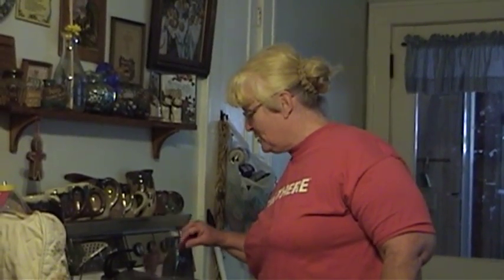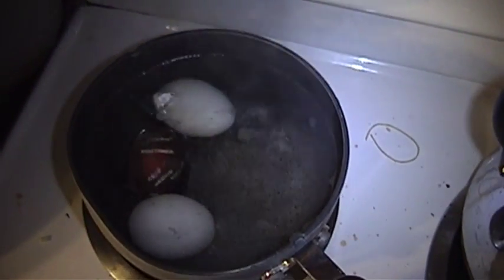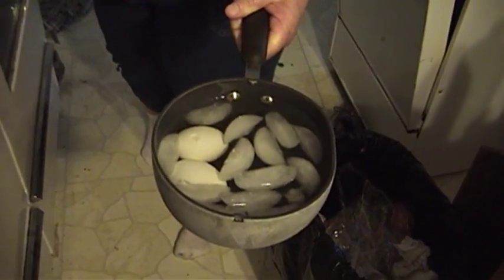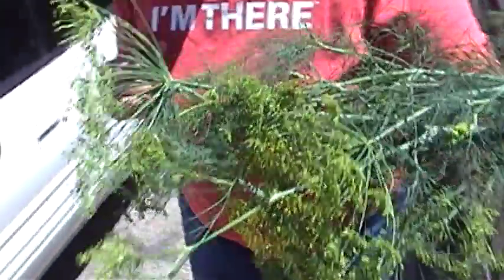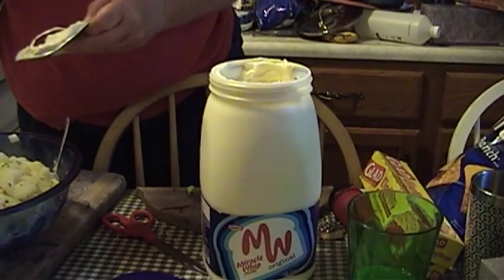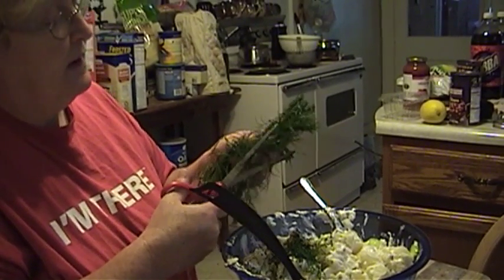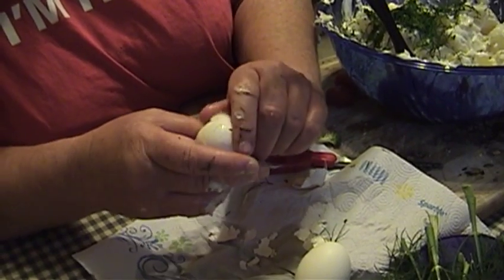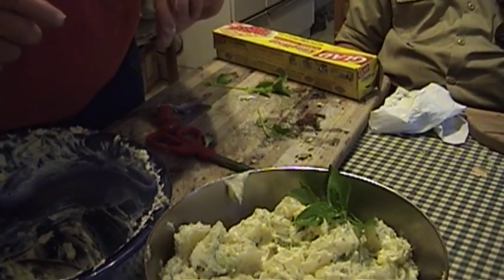Fourth Of July Potato Salad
Watch as my mother and I make some garden fresh potato salad for our Fourth of July festivities! You can also make your own by following along, if you're so inclined.